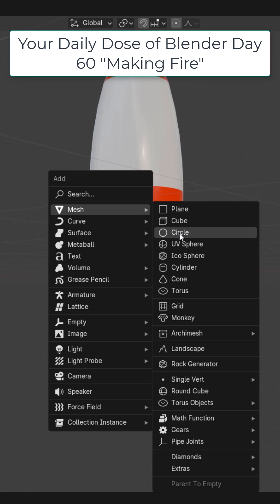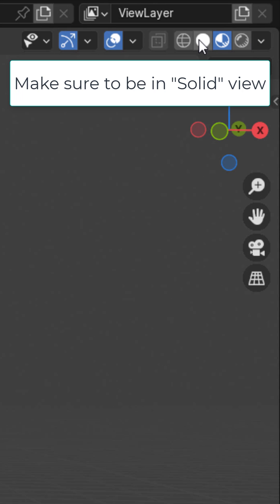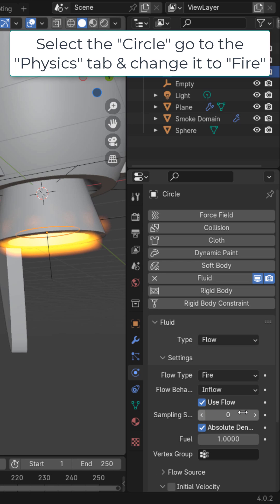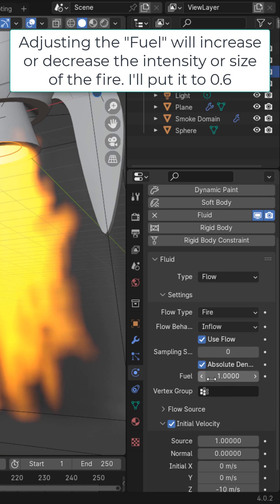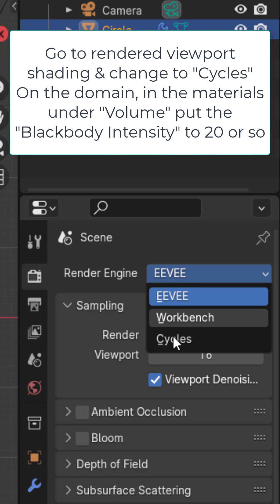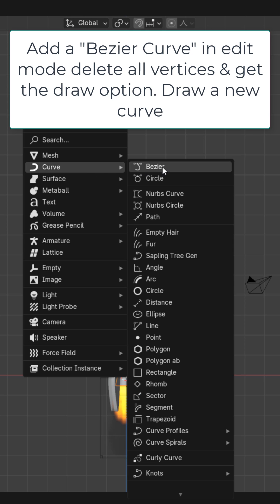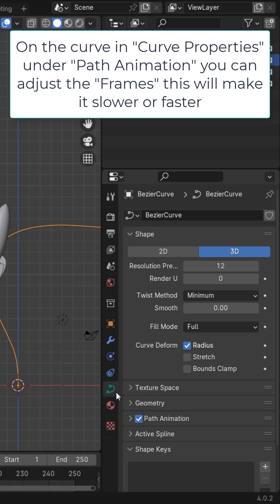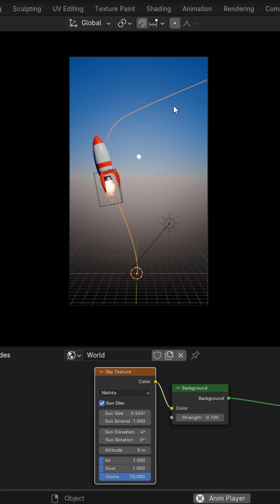Blender Tutorial Day #60 - Making Fire For Rocketship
Daily Dose of Blender Day 60. In this one we will take a look at how to make fire for a rocketship. Follow for more daily tips and go to Blendermania3d.com for more.